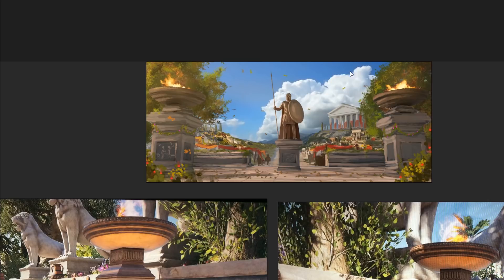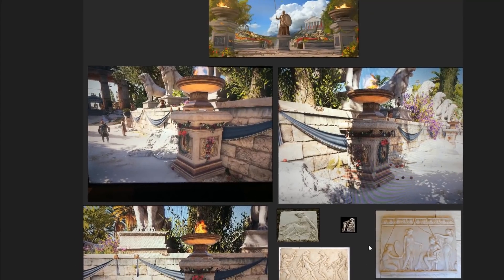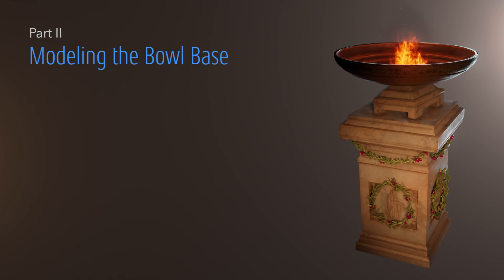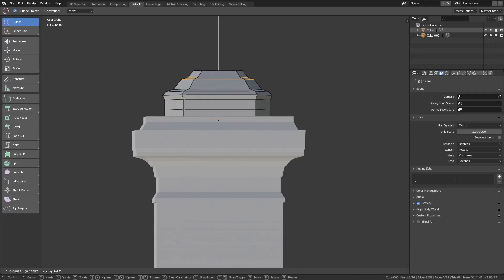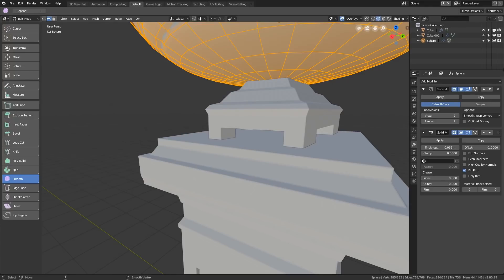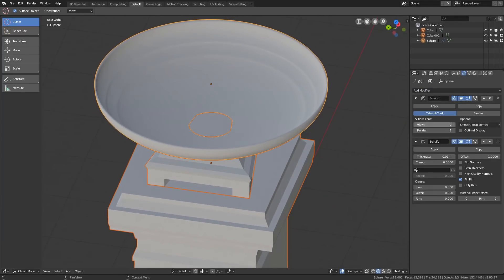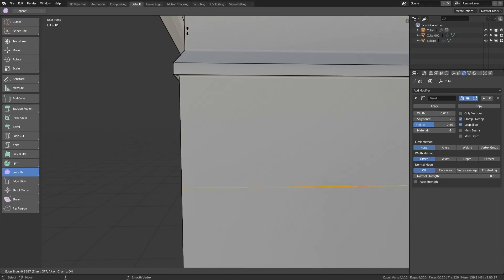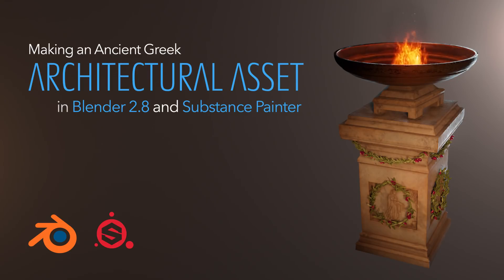Making an Architectural Asset (Blender 2.8) Tutorial p.1 Modeling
Let's start a new tutorial series! This time aimed at beginner Blender users, explaining the modeling process for this short film asset.

In the future parts you will learn how to create particles of leaves and flowers, sculpt a few engravings, UV the asset, add fire and render it. We will be also texturing it in the Substance Painter.

(the Christmas discount for the Spartan Warrior course unfortunately already ended on January the 3rd)